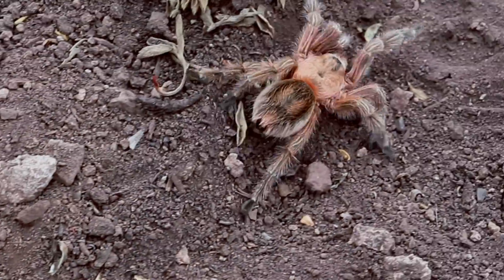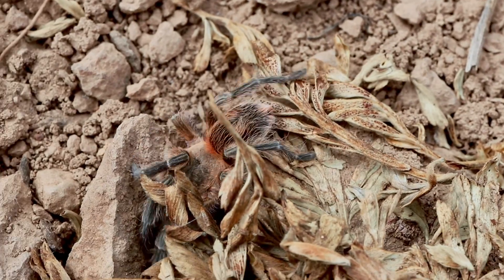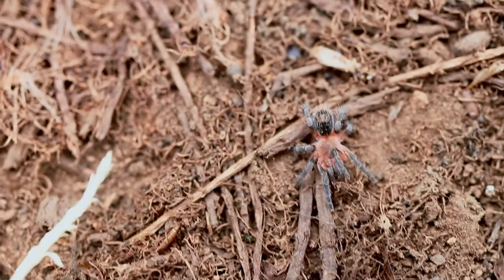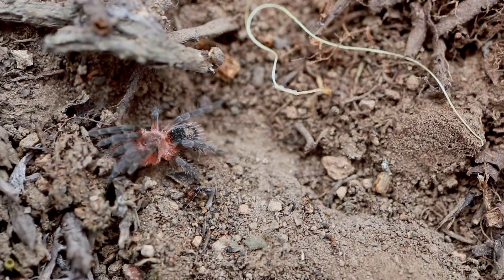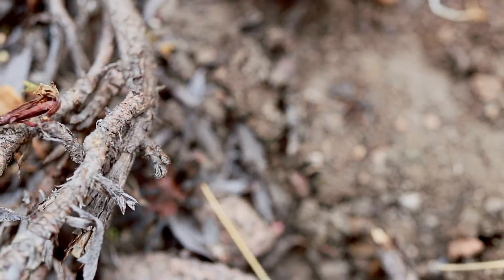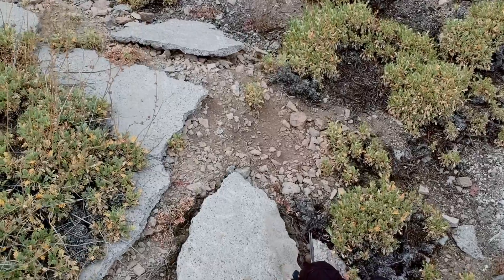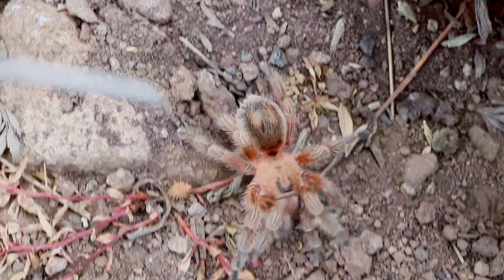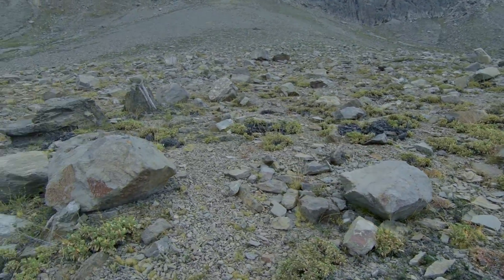This Tarantula Enjoys The Snow in Nature ?!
Meet our hairy tarantula friend Euathlus condorito native to a local ski resort in Chile! What an awesome habitat for a tarantula spider and truly magnificent to see - watch us searching and documenting this tarantula species in the wild providing natural history data for everyone interested in tarantula spiders.